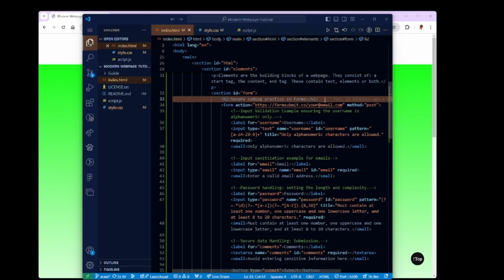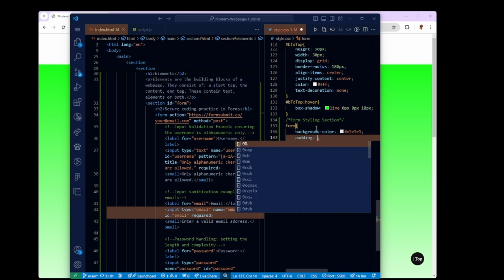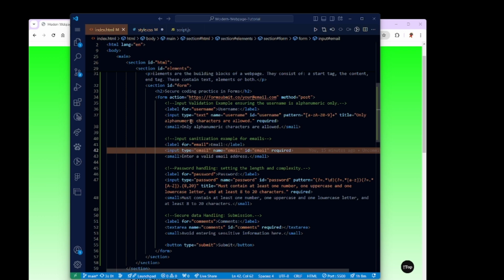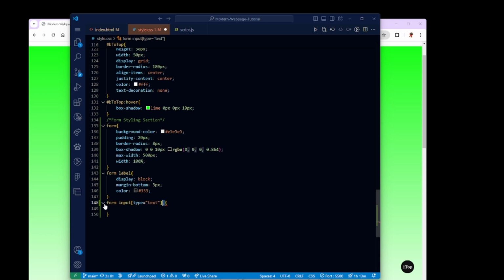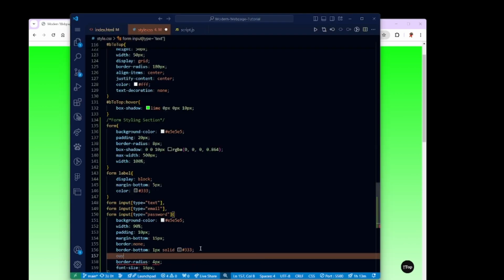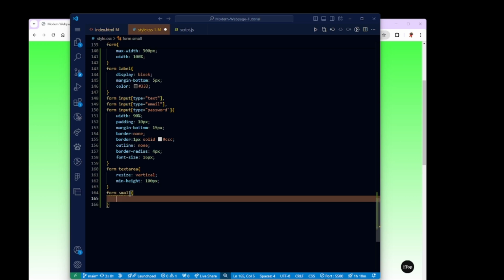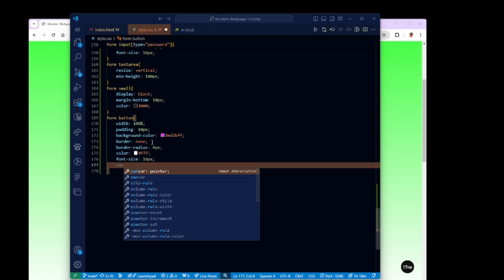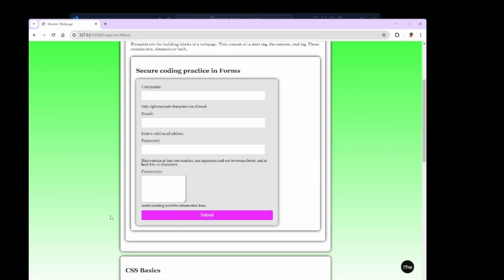HTML Basics - Forms Part 2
This video, we're diving into the basics of HTML with Forms. Whether you're a complete beginner or just need a refresher, this video is for you. By the end of this tutorial, you'll know how to create a simple form and use secure coding practices as well as style your form efficiently in CSS. Let's get started!

Content: A comprehensive guide for beginners on HTML Forms.